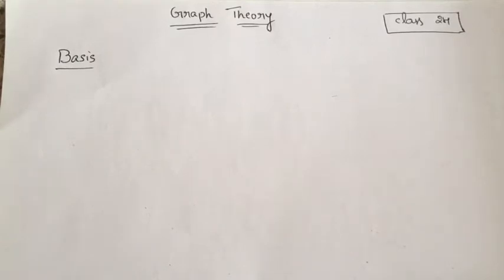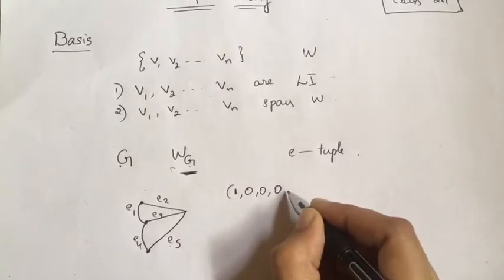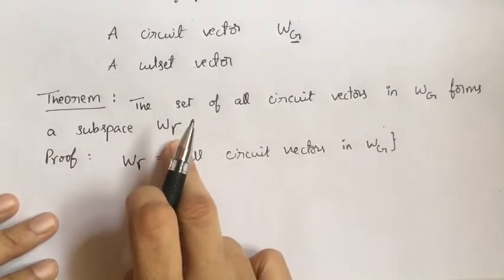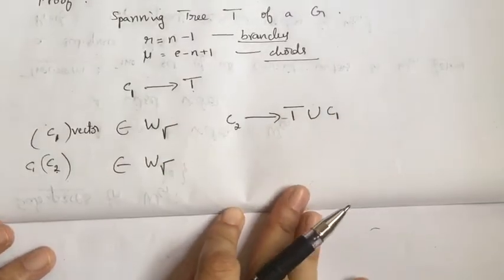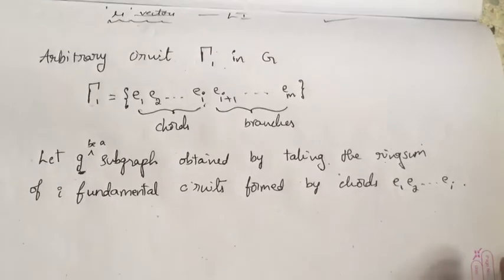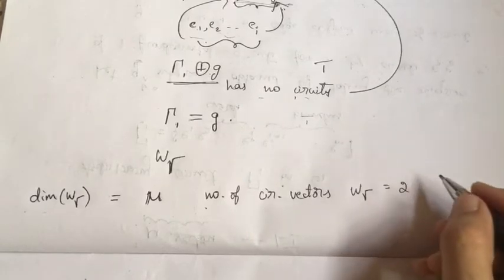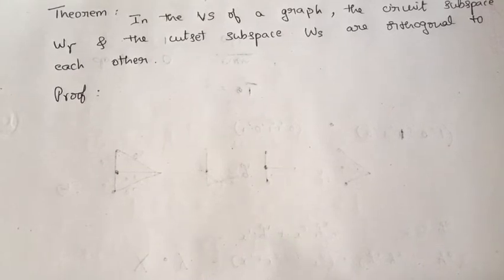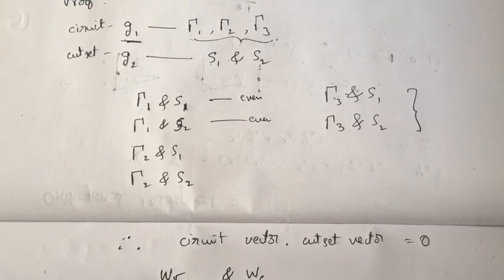Graph Theory : Basis and subspaces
Class 24: Basis and subspace of a graph vectorspace
Narsingh Deo
BSC MATHS
GRAPH THEORY
COLLEGE MATHS